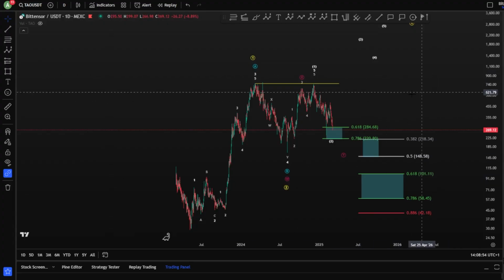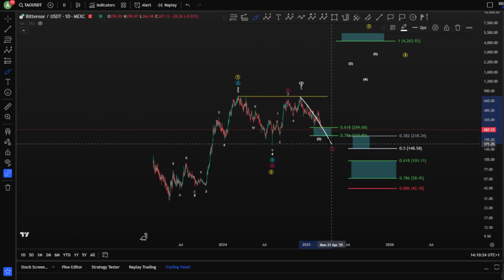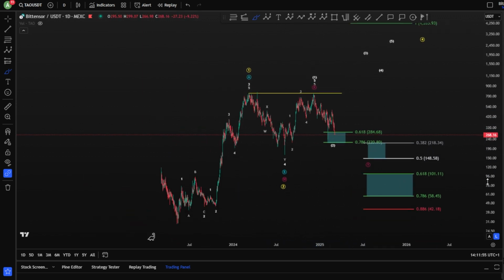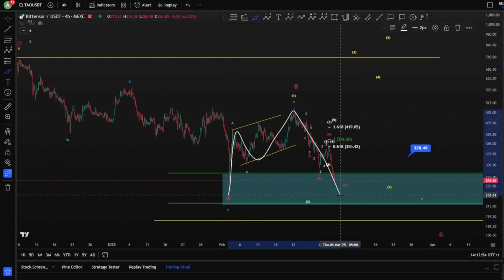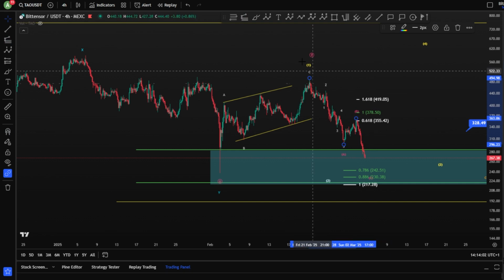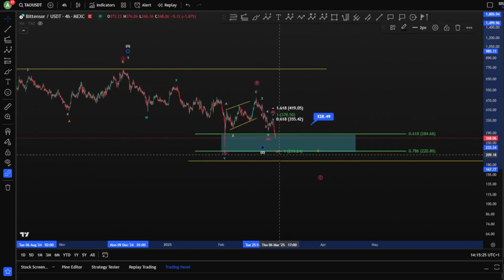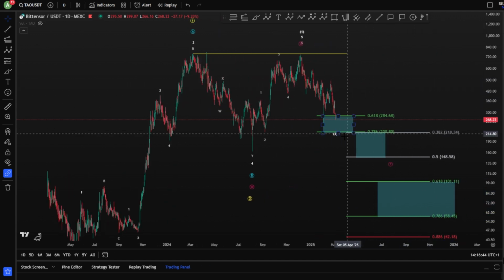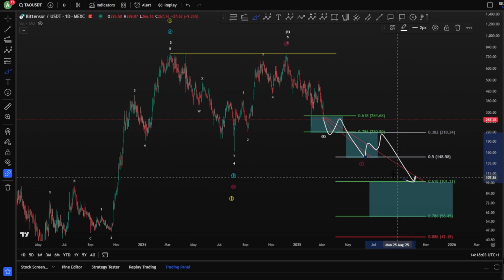Bittensor (TAO): Which Bearish Scenario Will Unfold? Targets & Possibilities in Elliott Wave Crypto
00:00 Bullish Scenarios
1:00 Bearish Scenarios
2:00 Bearish Scenario Highest Possibility
3:20 Bearish Scenario Lowest Possibility
6:50 Targets Potential for Bullish